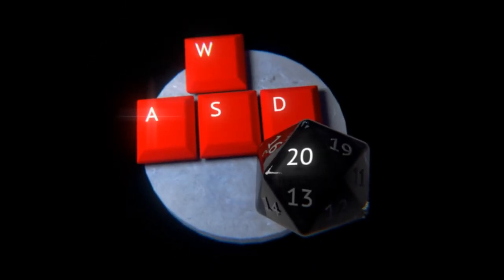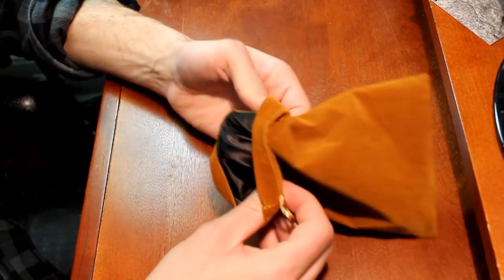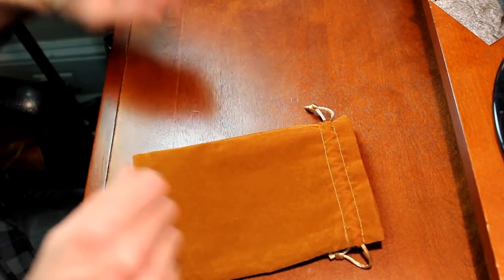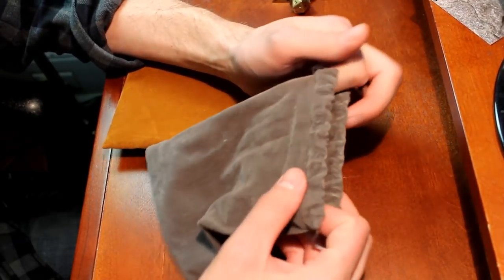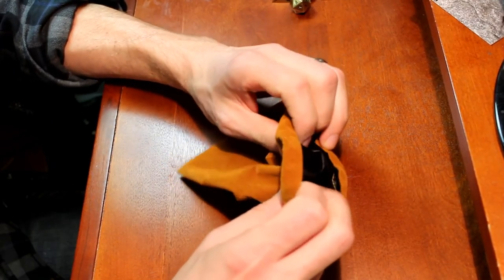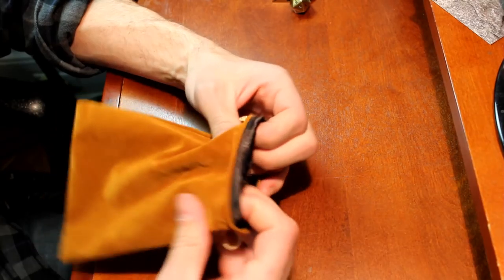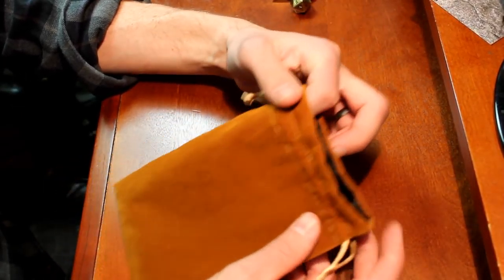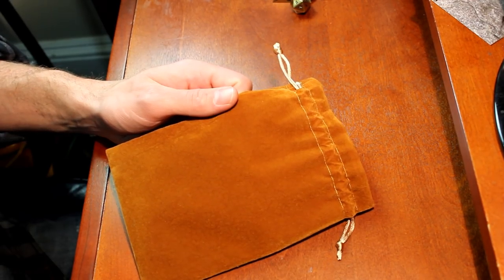Dice Bag from Norse Foundry (Review)